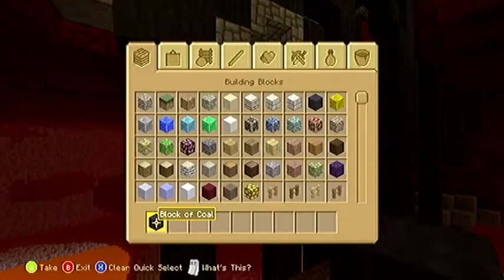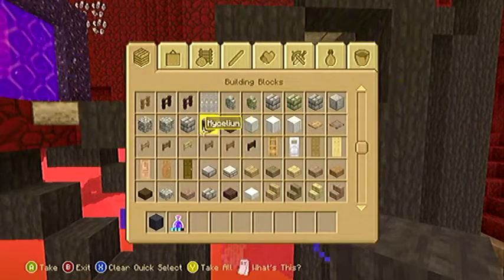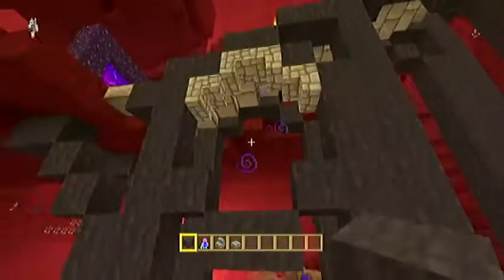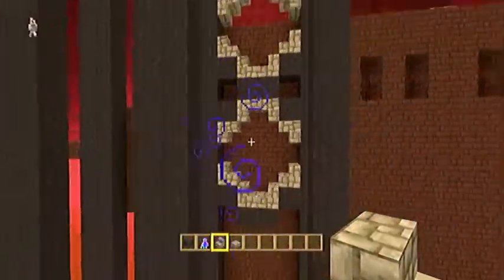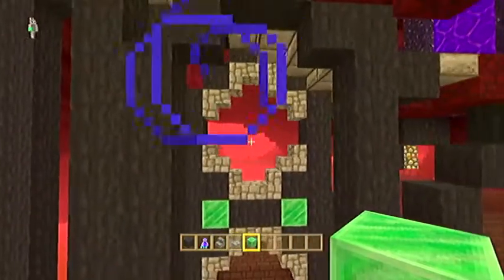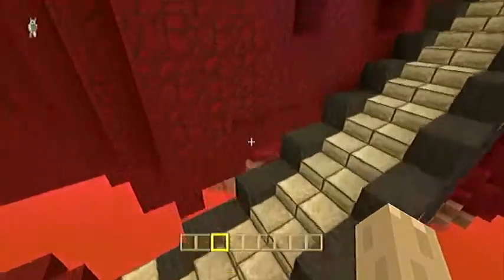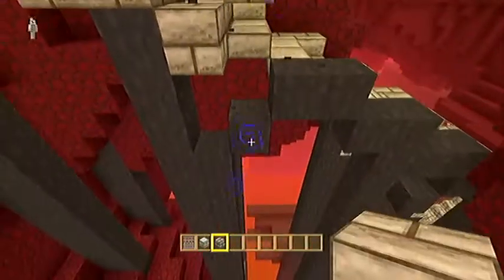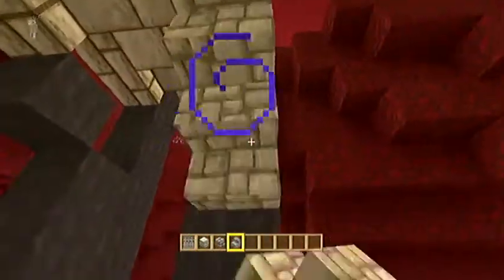Lets build in the nether! ep3: I hate the nether...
Building in the nether on Minecraft xbox360